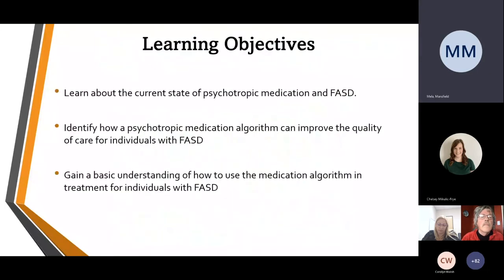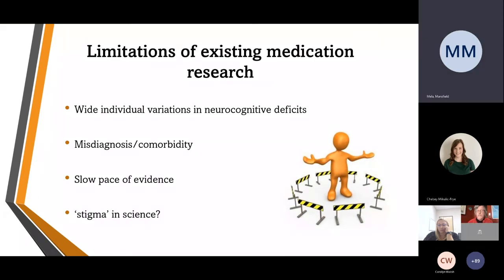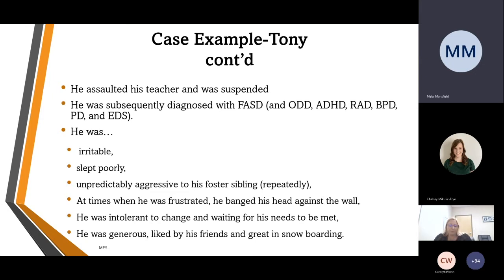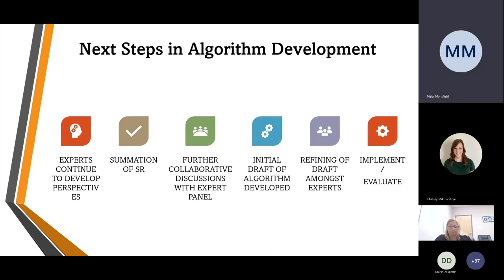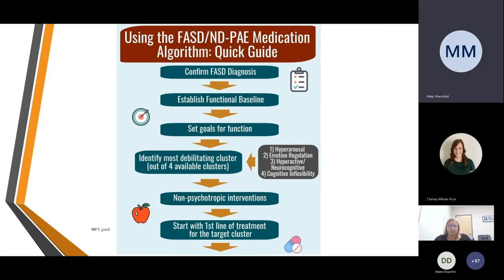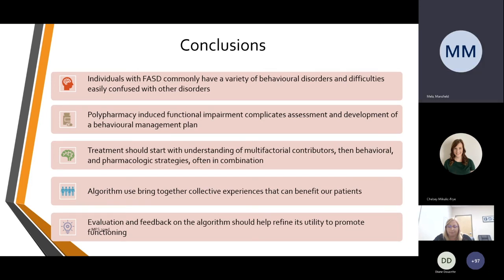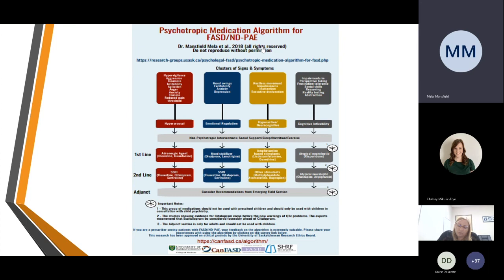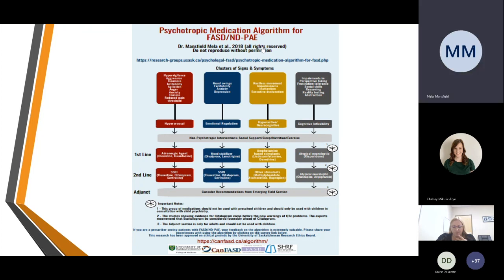Presentation 1: Psychotropic Medication for FASD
Dr. Mela and a team of 12 multidisciplinary, international experts have spent over two years developing a decision-tree medication algorithm to guide prescribers as they see patients with Fetal Alcohol Spectrum Disorder/Neurobehavioral Disorder Associated with Prenatal Alcohol Exposure (FASD/ND-PAE). In this webinar, Dr. Mela discusses how prescribers can use the Psychotropic Medication Algorithm to identify one of four clusters of symptoms to target treatment, identify first and second-line medication to prescribe and adjunct treatment as an alternative. He then outlines how he and his team conduct further research to evaluate the algorithm’s effectiveness and presents promising preliminary results that indicate its usefulness in reducing side effects associated with polypharmacy and improving patient outcomes.

Link to register for live events: mysurreyplace.ca
View recorded events & resources: surreyplace.ca/resources